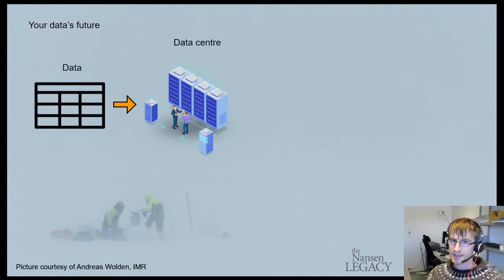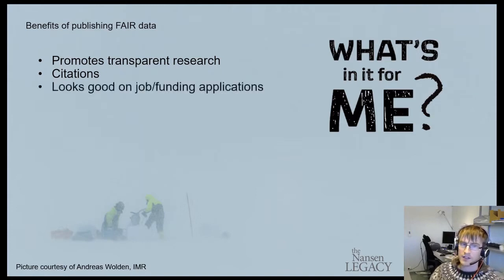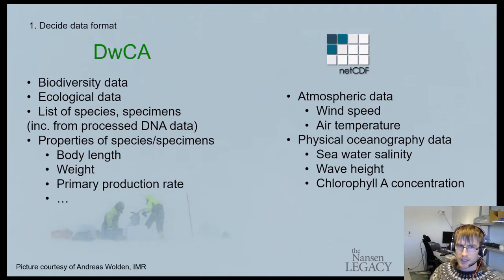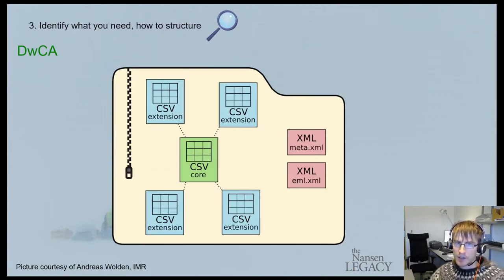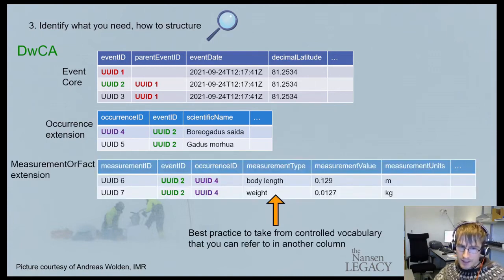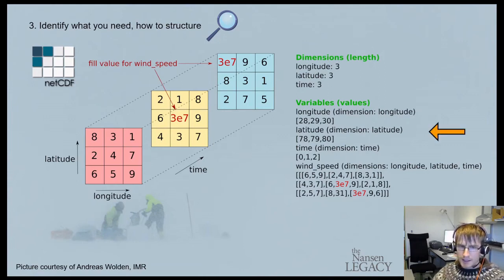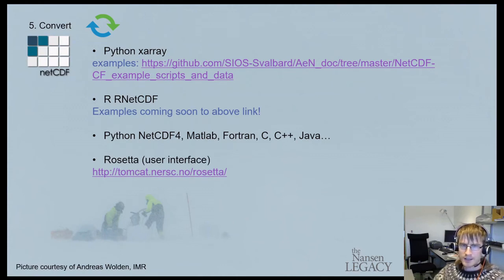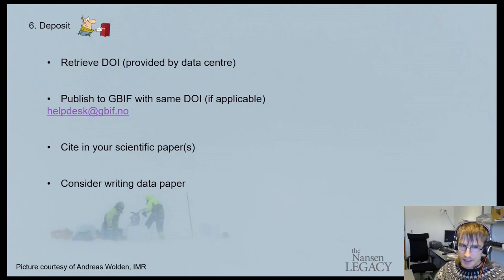Introduction to Publishing Data with Nansen Legacy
An overview of the recommended data publishing workflow in the Nansen Legacy project. We briefly go through all the steps involved in publishing your data, so that it will be compliant with the FAIR data management principles (Wilkinson et al., 2016).

00:34 Why publish FAIR data?
07:56 Suggested workflow
10:58 Deciding a data format (DwCA vs NetCDF-CF)
12:43 Choosing a data centre
13:04 Identifying what you need (dicovery metadata, use metadata
17:15 How to structure a Darwin Core Archive
25:56 How to structure a NetCDF file
29:16 Collecting and clean your raw data
32:17 Converting to NetCDF-CF
33:46 Converting to Darwin Core Archive
36:21 Depositing your data with a data centre

Wilkinson, M. D., Dumontier, M., Aalbersberg, I. J., Appleton, G., Axton, M., Baak, A., ... & Mons, B. (2016). The FAIR Guiding Principles for scientific data management and stewardship. Scientific data, 3(1), 1-9.